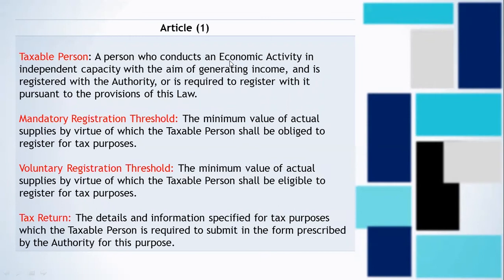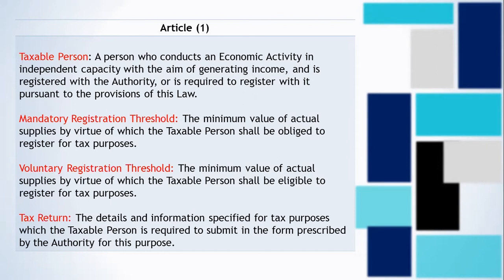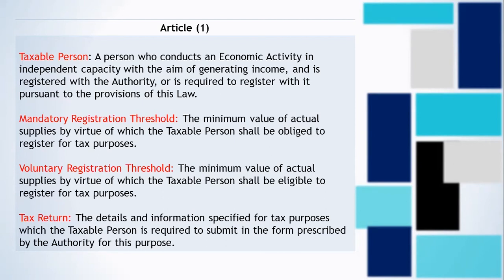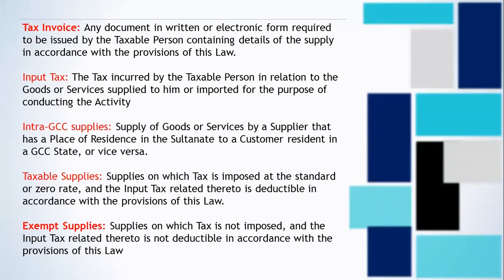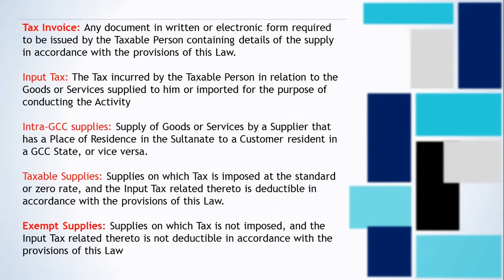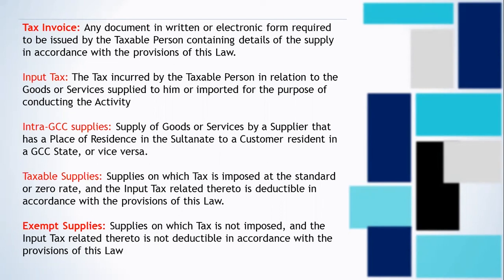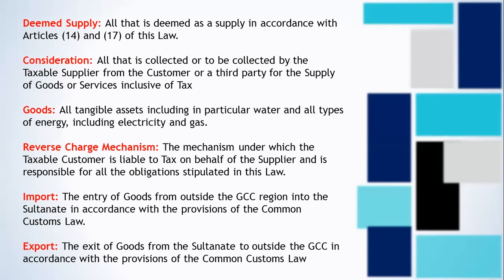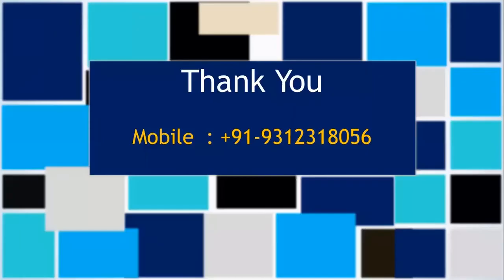Oman VAT Series - part 1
Oman VAT Series - Introduction

Learn all about VAT in OMAN :

About the video:
oman vat implementation update, oman vat 2019,
oman vat update, oman vat, oman vat latest news,
oman vat ey, oman vat law english, oman vat law decree,
oman, vat, oman vat deloitte, oman vat 5,
oman vat law explained, professional times,
oman vat series, vat in oman, vat implementation in oman,
what is oman vat, oman vat implementation,
oman vat registration, vat oman, vat oman 2019,
vat oman implementation, CA, vat oman by CA,
CA Aditya,CA Aditya Aggarwal

It shall not be used for any legal advice / opinion and shall not be used to render any professional opinion. Viewers are advised to kindly go through original government documentation / publications / notifications and published case laws or judicial pronouncements.

The statement and opinions expressed in the video are those of the speaker and do not necessarily reflect those of the Professional Times or any of its employees. Professional Times team does not take any responsibility for the views of the speaker.